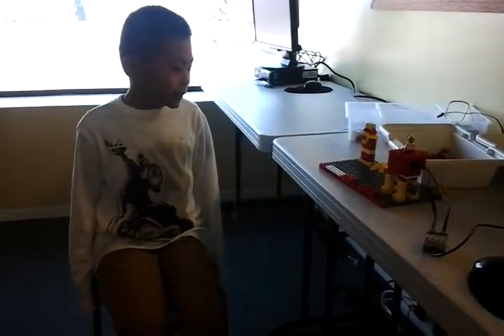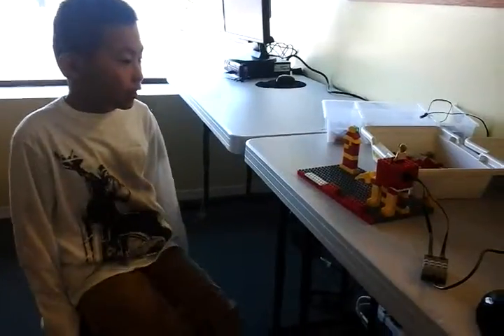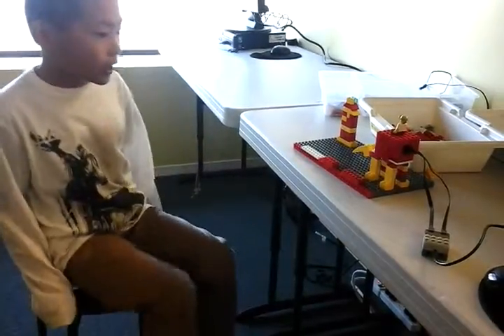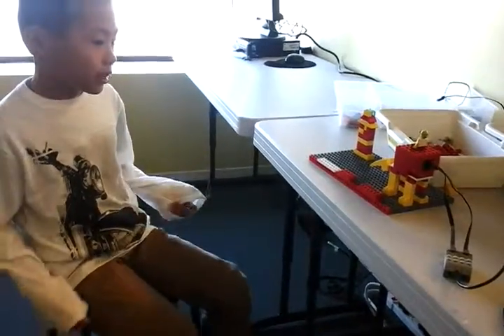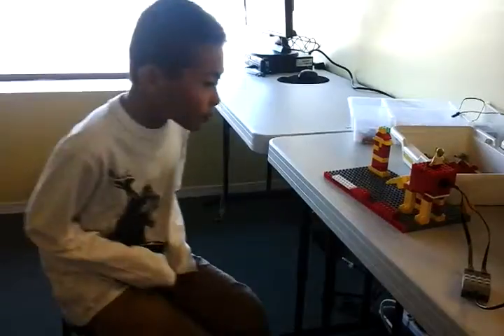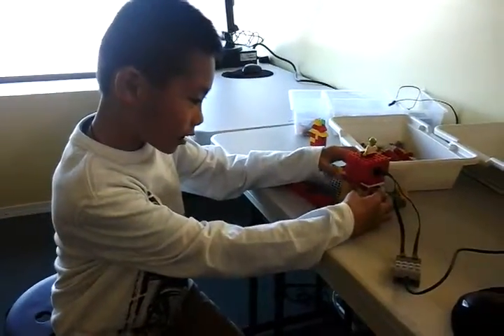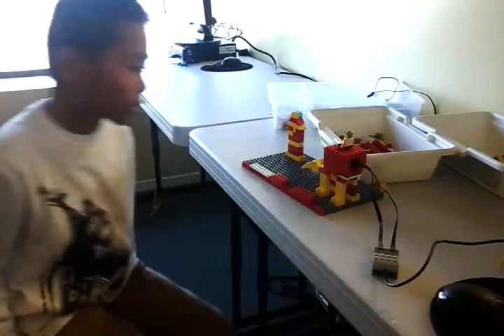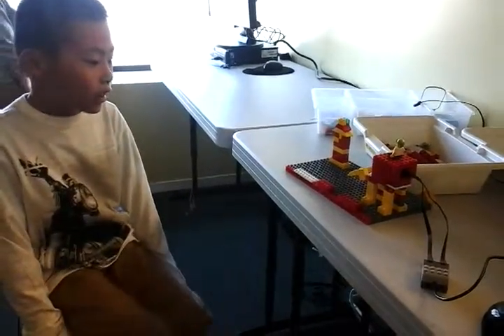Eric Feng 1.5 Elephant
Robokids Whiterock